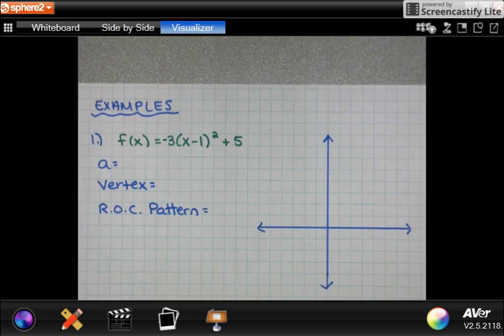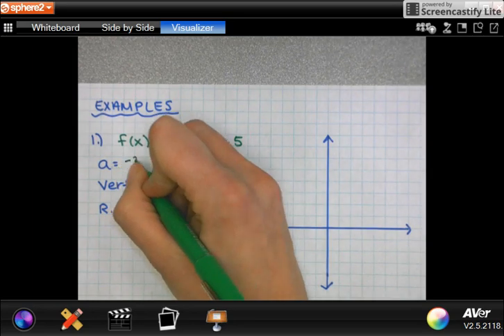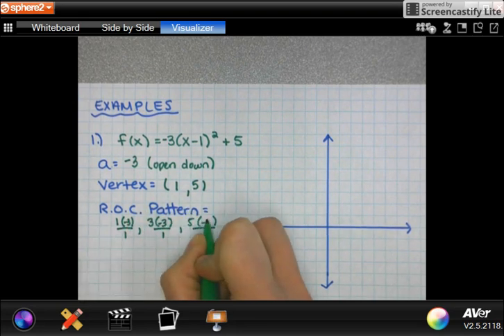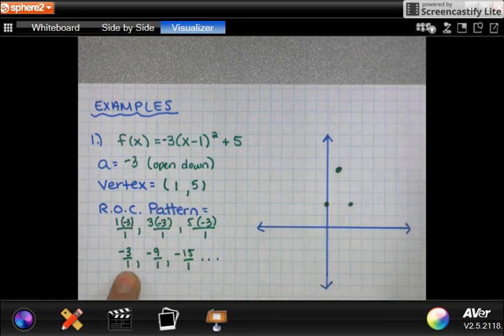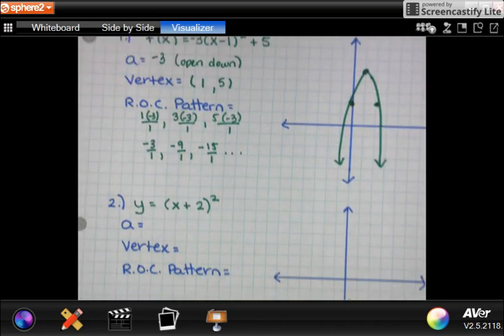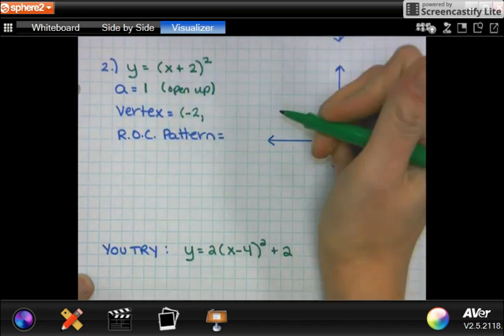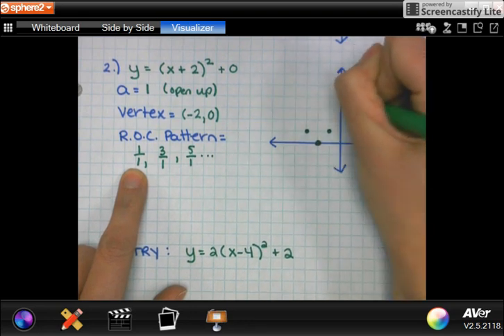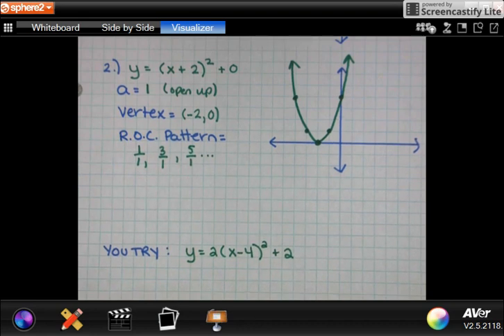Oct 23, 2017 3:18 PM